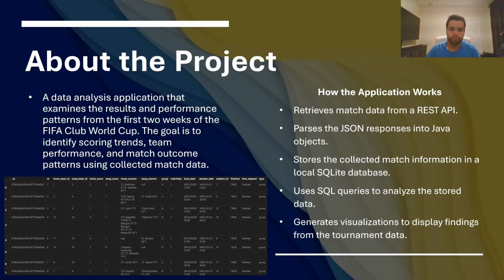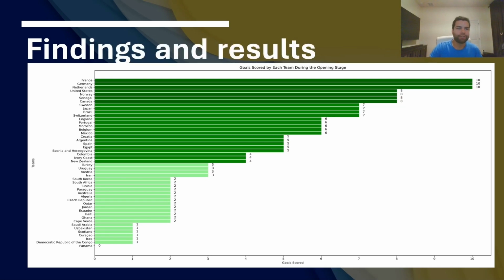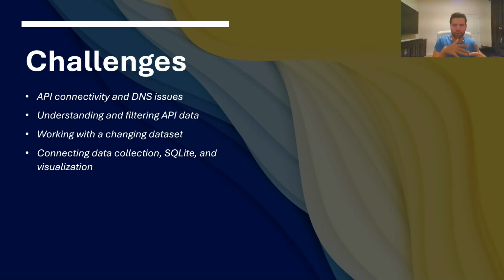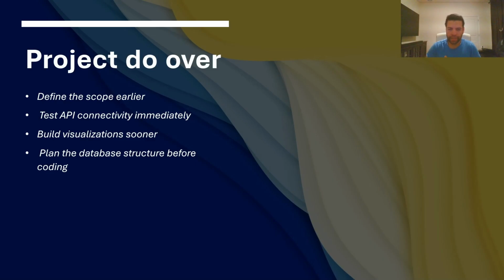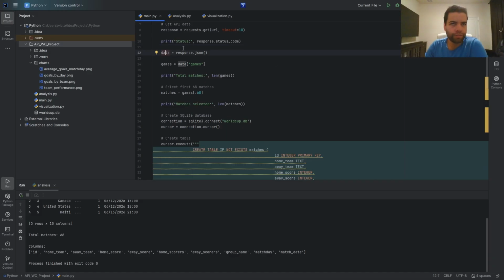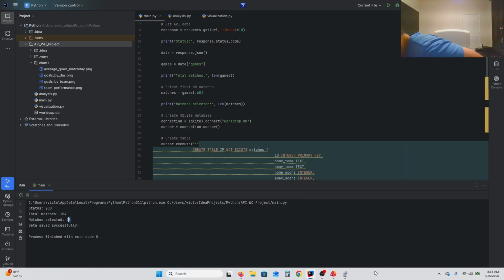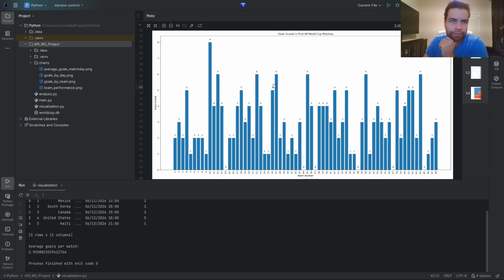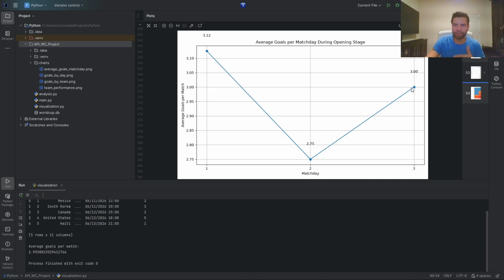Final DIY API Project